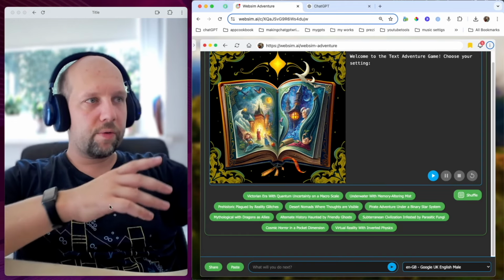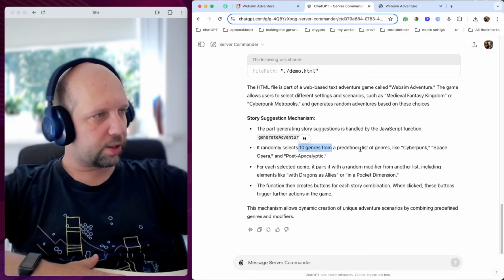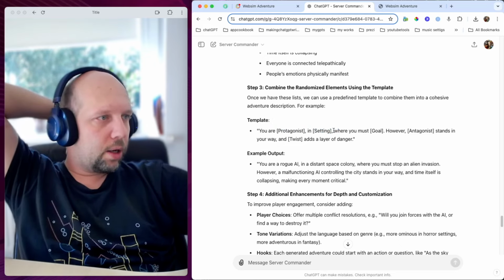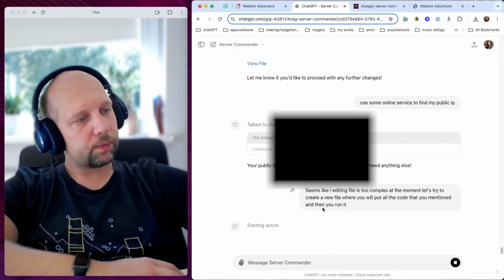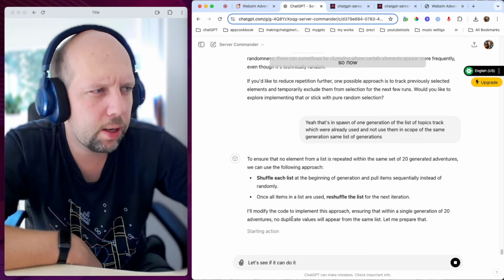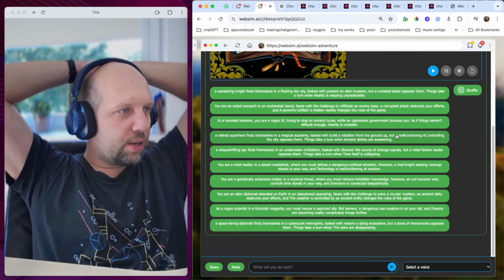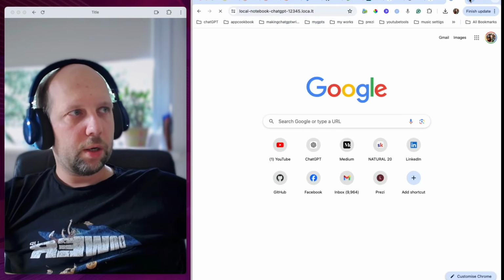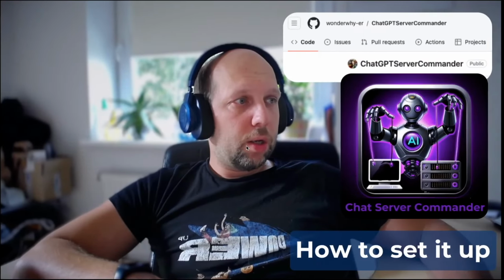Run code locally from ChatGPT! Run, Test & Debug Too! (Beyond WebSim Part 2)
Are you using ChatGPT to help you write code? Do you find yourself constantly copying and pasting between ChatGPT and your local environment? In this video, I’ll show you how to make ChatGPT even more powerful by allowing it to read, edit, run, debug, and test code directly on your machine. Introducing ChatGPT Server Commander—a tool I created that you can install on your local machine to turn ChatGPT into a personal coding assistant.
We’ll walk through how to set it up, run it, and leverage it for your own coding projects. I'll also give you a glimpse of how this fits into my WebSim projects and how it overcomes limitations.

Plus, in future videos, I plan to make this process even easier by moving it to the cloud—so no local setup is needed!

Chapters:
00:00 - Intro
00:47 - Jump-in joke test with RunwayML
01:00 - Last video recap: WebSim limitations
02:44 - Plan for today
03:07 - Review of WebSim Text Adventure app and what we will be changing with ChatGPT
05:48 - Download WebSim code, using Voice In with ChatGPT Server Commander
06:07 - Creating folders, moving files, renaming file, and opening Finder window in the new folder
08:12 - Asking ChatGPT to explain what the app is and how it works
10:48 - Asking ChatGPT to extract, run, and test the initial story generation feature in isolation
13:36 - Brainstorming with ChatGPT on how to improve story generation
19:43 - Asking ChatGPT to edit and run the code
21:19 - ChatGPT makes a syntax error, its detected and reported, ChatGPT iterating on it by itself
24:09 - Testing and iterating on new, sometimes hilarious, story setup generation: almost 40k unique combinations
35:10 - Integrating and reviewing the new story generator back into WebSim
37:51 - Uploading the new version back into WebSim
39:50 - Story test: You are a genetically enhanced soldier in a mystical forest, where you must retrieve forbidden knowledge. However, an evil sorcerer who controls time stands in your way, and everyone is connected telepathically.
41:33 - Summary of what you can do with Server Commander
42:50 - Setting up Server Commander on your machine: Node.js, checkout code, and install dependencies
45:16 - Running for the first time: choosing port, local or server, and domain name
47:33 - Setting up Custom GPT
50:50 - Publishing and testing the new Custom GPT
53:46 - Thank you! Like and subscribe for the follow-up video, ask questions in the comments, further plans